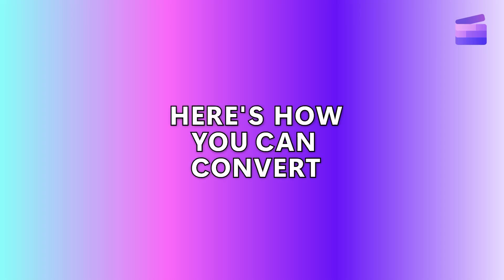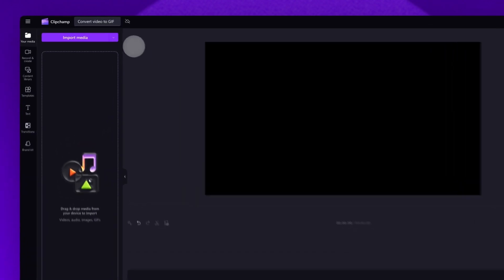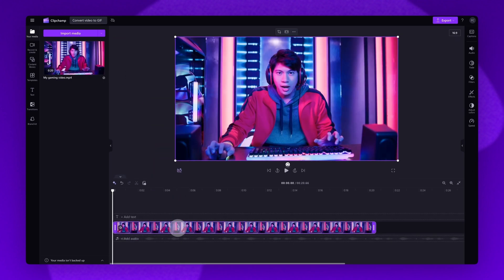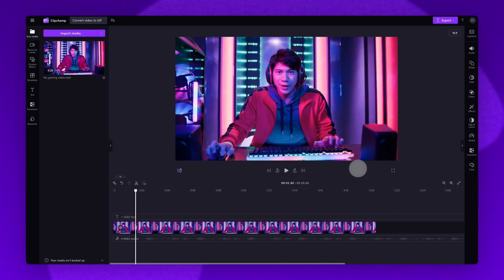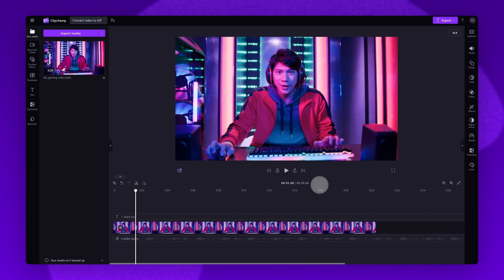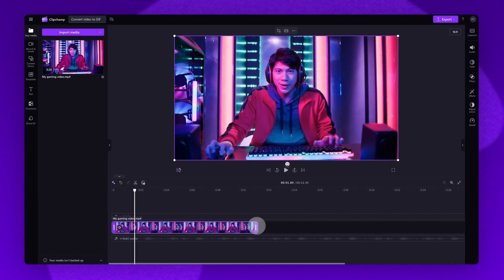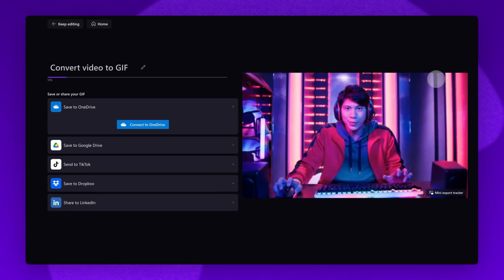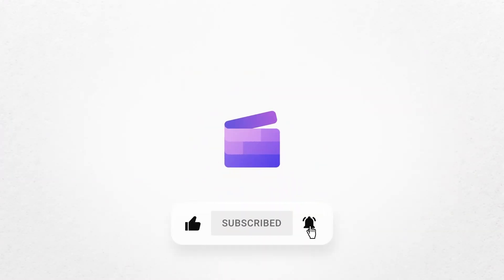How to convert video to GIF in seconds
In this two minute tutorial, you'll learn how to convert any video into a GIF for free with Clipchamp! So, feel free to try it for yourself through the link above ☝️

TIMESTAMPS:

00:00 Intro
00:06 How to access the editor
00:12 How to import your video
00:32 How to change the aspect ratio
00:45 How to trim your video length
01:17 How to convert your video to a GIF
01:37 Outro

Use this link to start video editing using the best free editing software